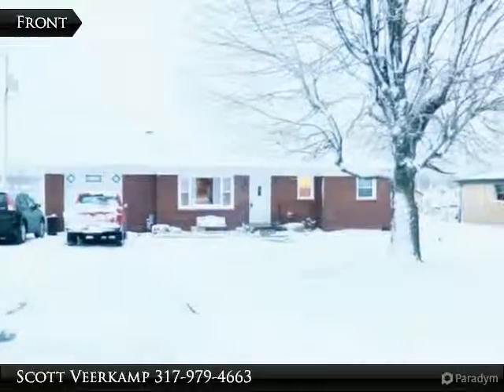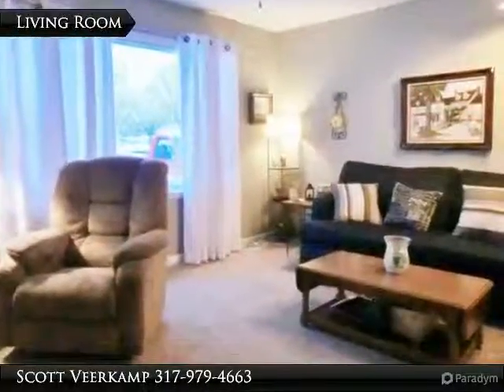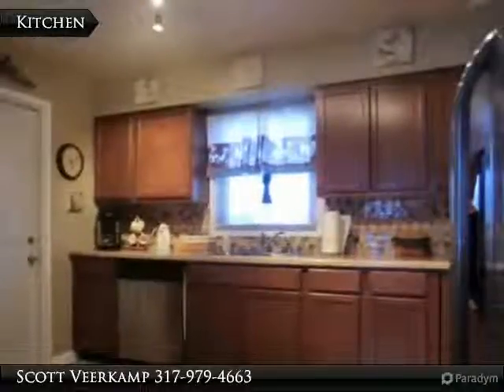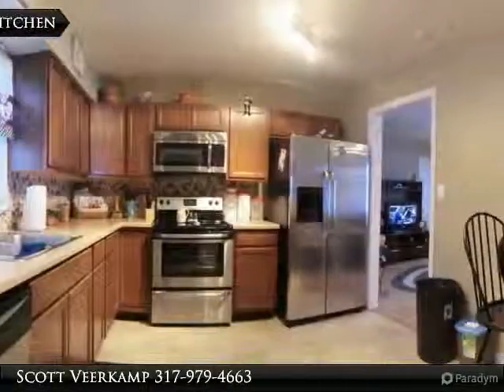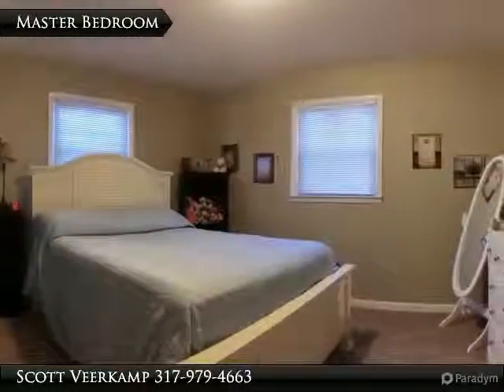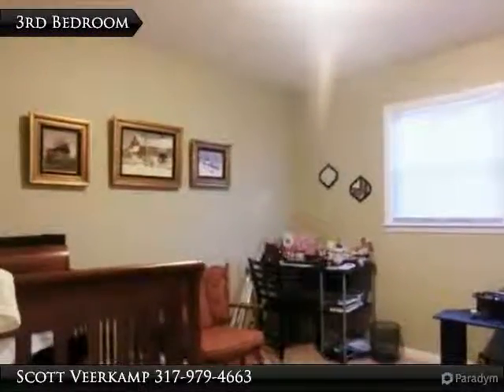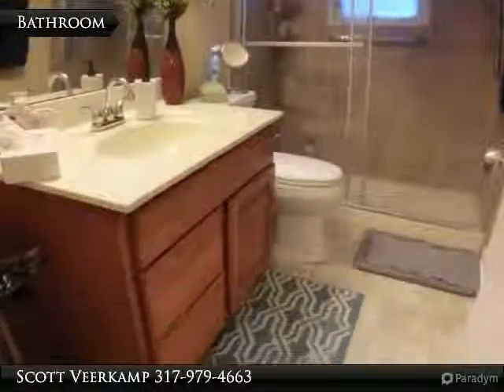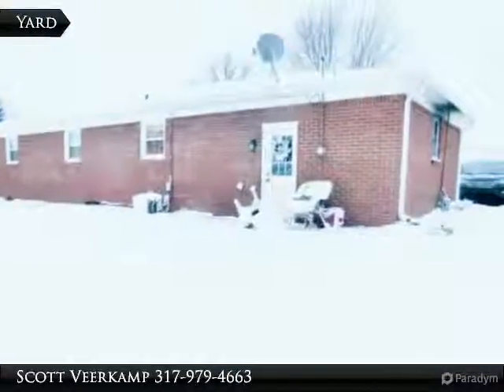3517 Horner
Fully remodeled home. Like brand new. Large spacious living room with new thermal windows, great carpet. Kitchen features all new stainless appliances, extra bright lighting, new flooring, new cabinets. Master bedroom is spacious fresh paint carpet new light fixtures. The bathroom is to die for. New tiled walk-in shower, new fixtures, cabinet etc. WOW NICE. Huge back yard partially fenced. You'll just love this one. Catch it while it lasts!

Presented By:
Scott Veerkamp, Scott Veerkamp Real Estate